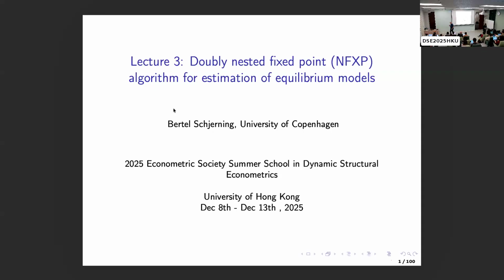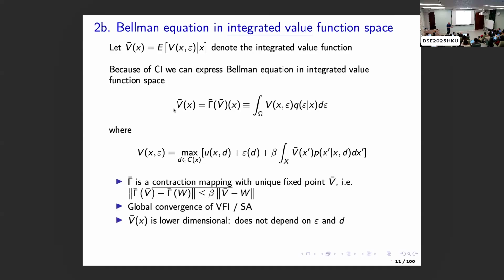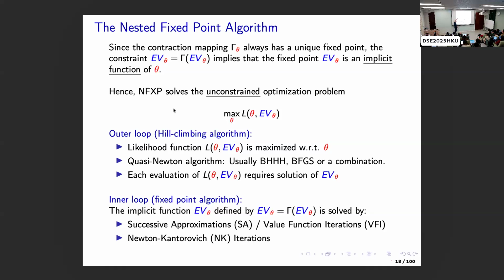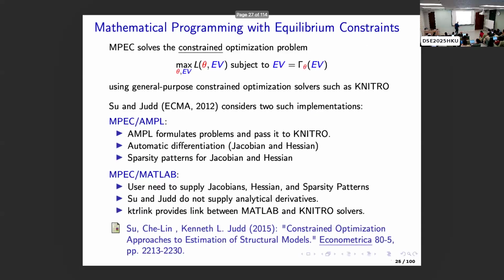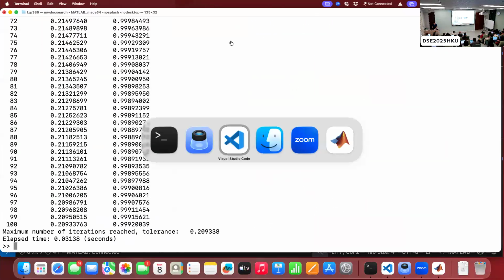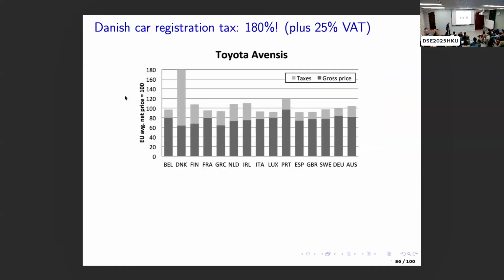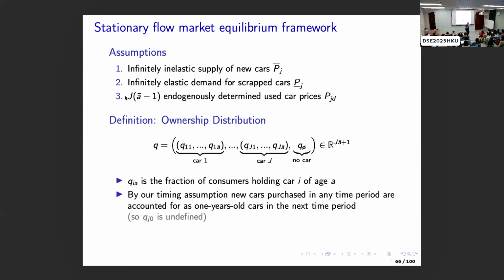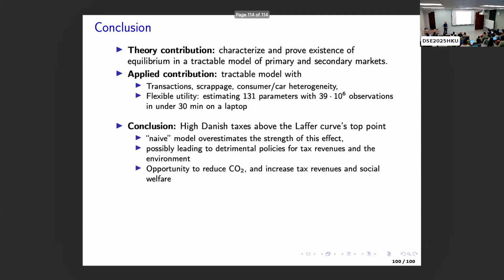DSE2025HKU lecture3 Schjerning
Econometric Society Winter School in Dynamic Structural Econometrics 2025 at HKU
December 8 to 13, 2025
University of Hong Kong
Lecture 3
Doubly nested fixed point (NFXP) algorithm for estimation of equilibrium models
Bertel Schjerning